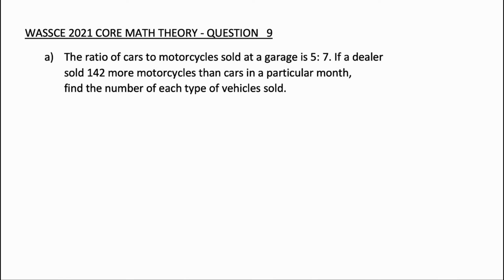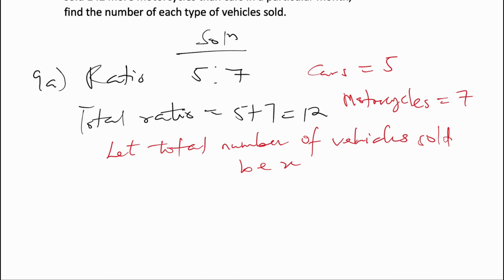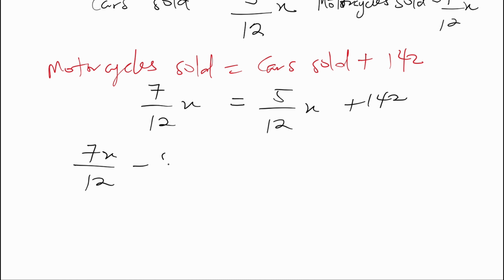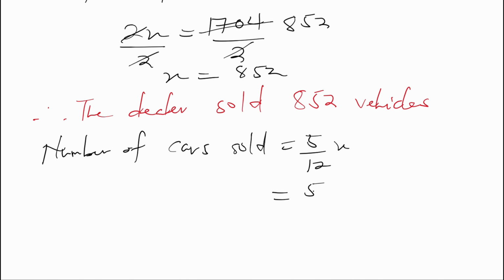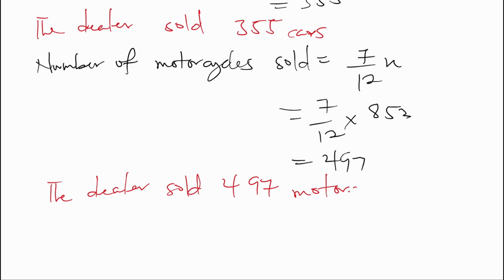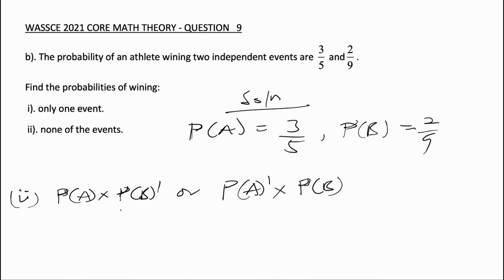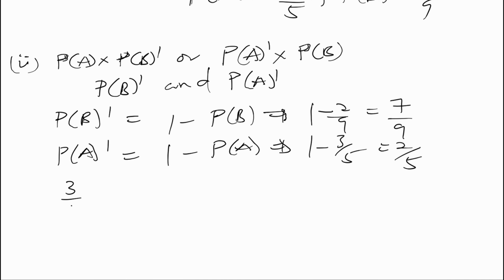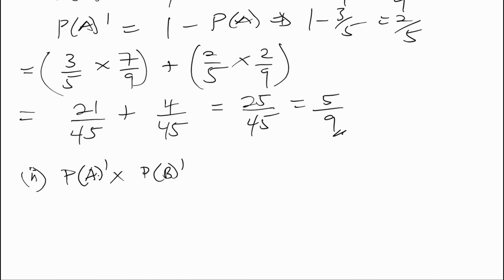Detailed Solution to WASSCE 2021 Core Math Theory Q9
In this this video we take you through the solution to WASSCE June 2021 Core Mathematics paper two question 9.